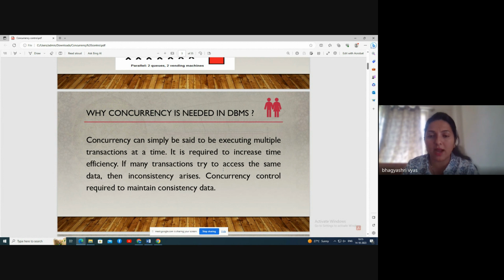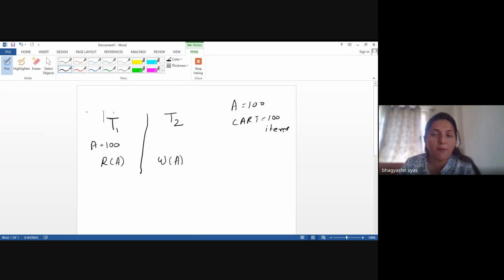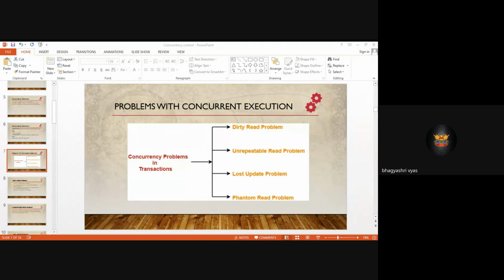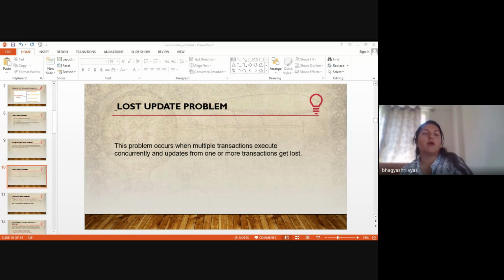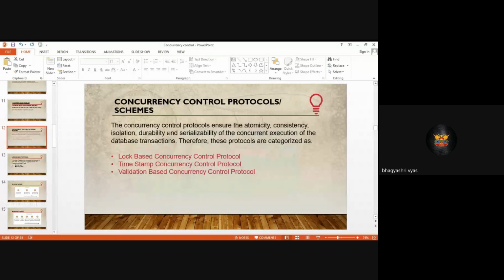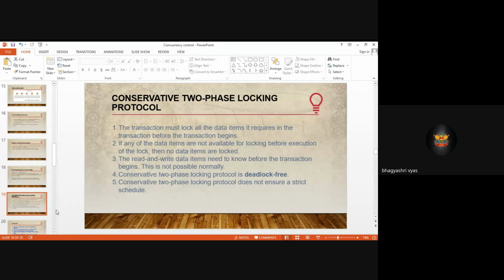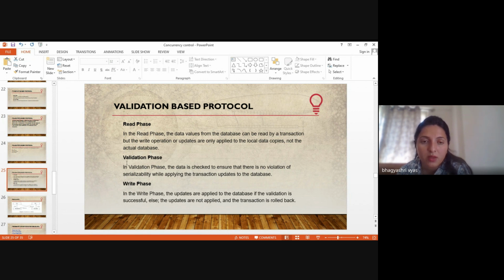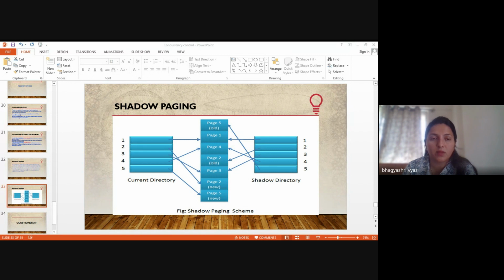Concurrency Control in DBMS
Concurrency in DBMS
SPPU
Unit-4